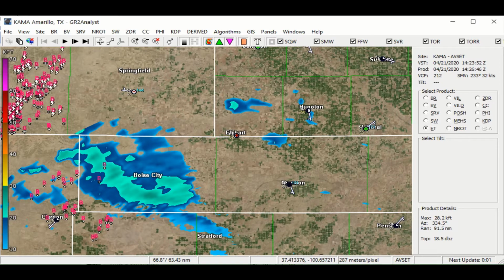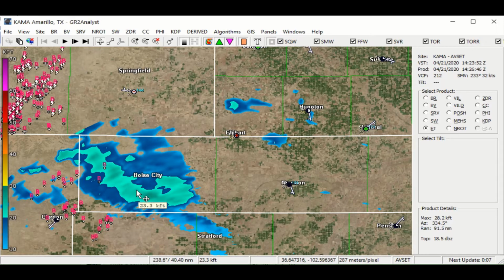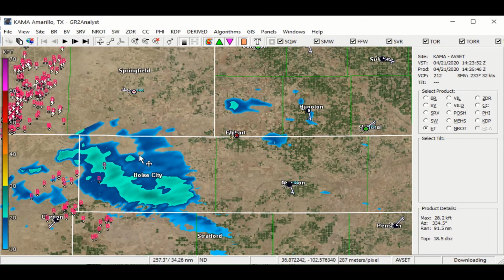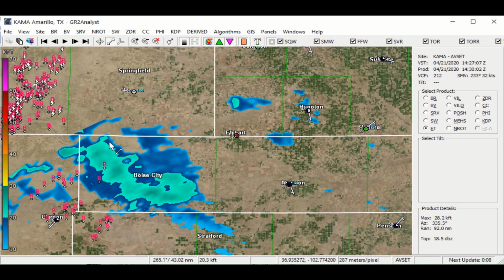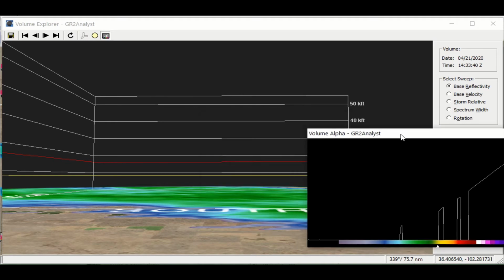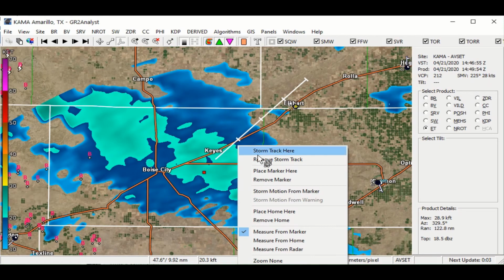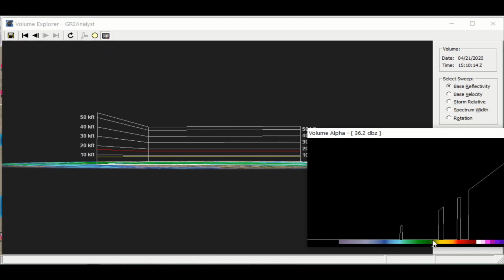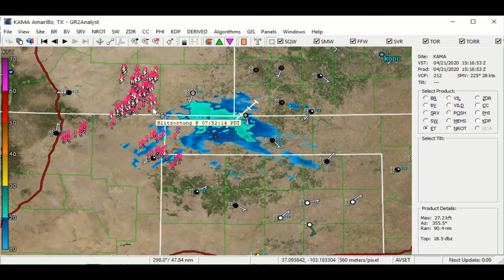AMA LTG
Evaluating convective cells for lightning potential, using GR2A.